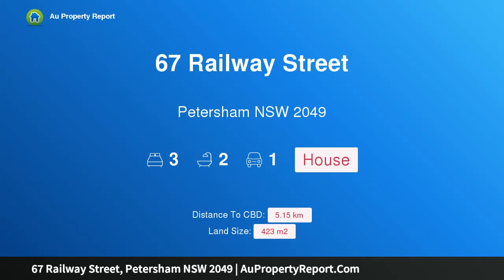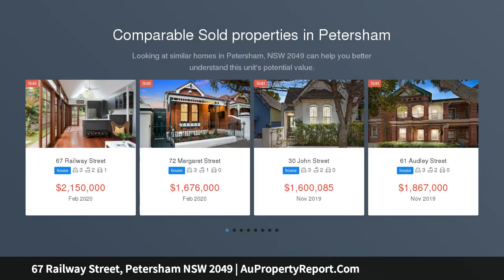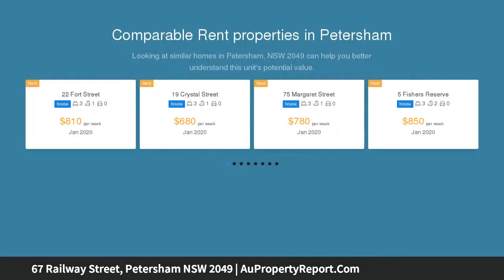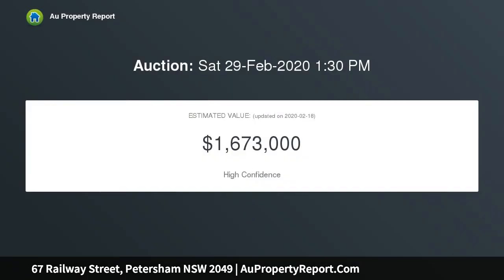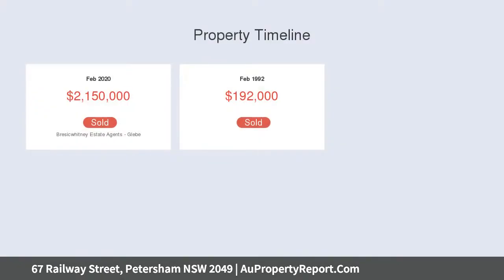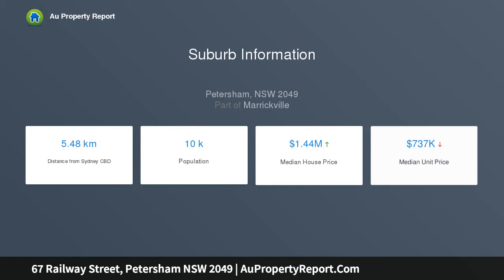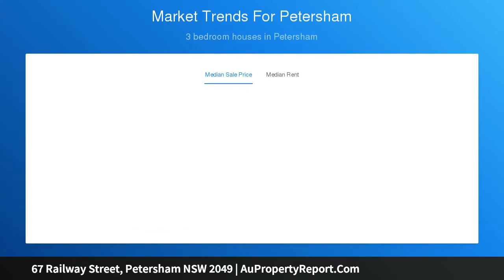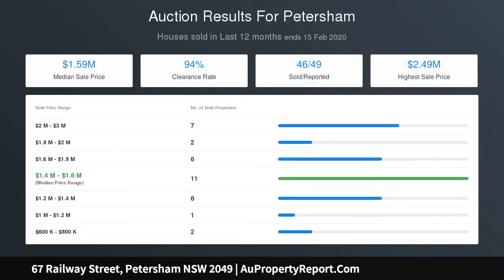67 Railway Street, Petersham NSW 2049 | AuPropertyReport.Com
67 Railway Street, Petersham NSW 2049
Property Type: house
Bedrooms: 3
Bathrooms: 3
Car Space: 1
Garden character home on 423sqm block